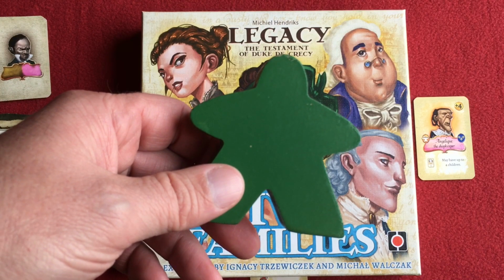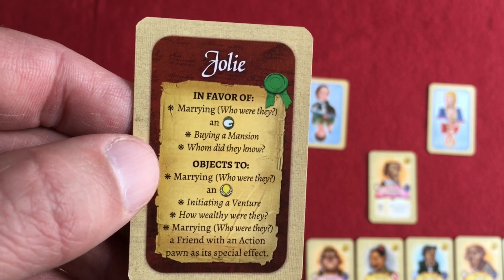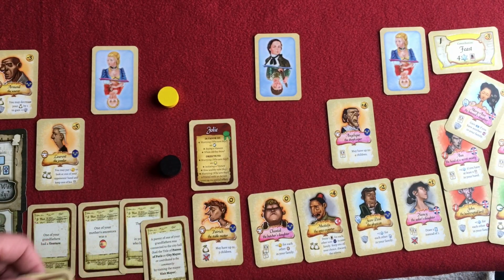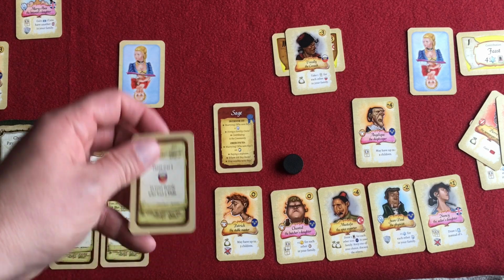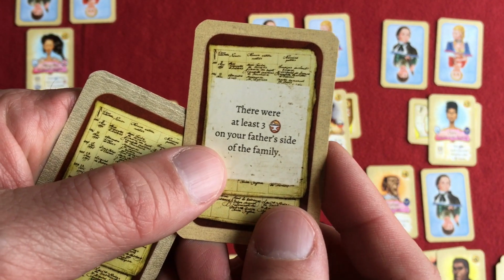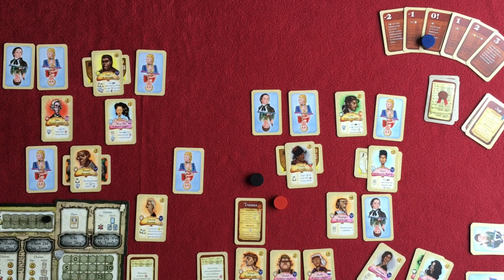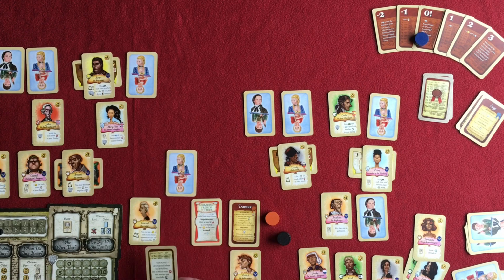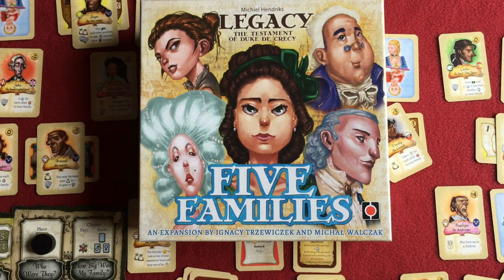Dad vs Daughter - Legacy: The Testament of Duke de Crecy - Five Families Expansion - Solo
Legacy: The Testament of Duke de Crecy is a very unique board game dealing with creating a family tree. In the solo player game, you are trying to discover who your family was by using hint cards to play the right friends into your family tree.This video shows you how the solo game is played with the Five Families Expansion, which adds a new element to the game - the Daisy track that shows how one of the five families is influencing your actions..